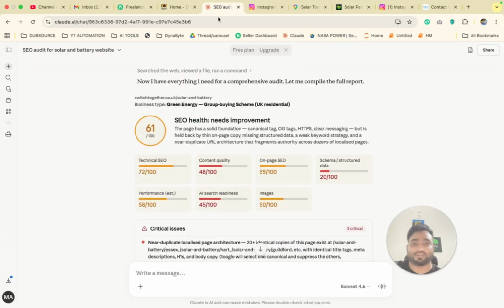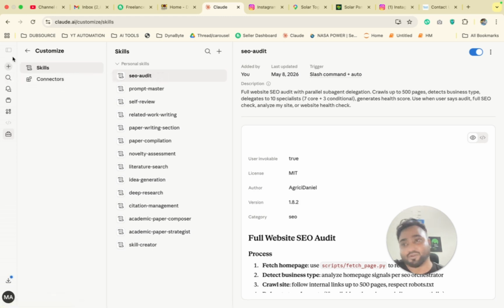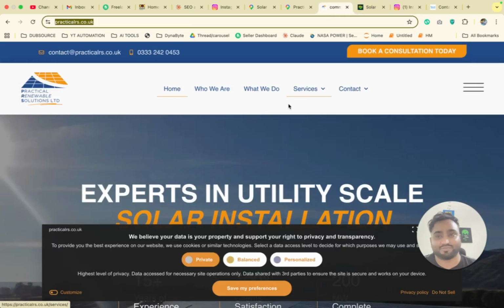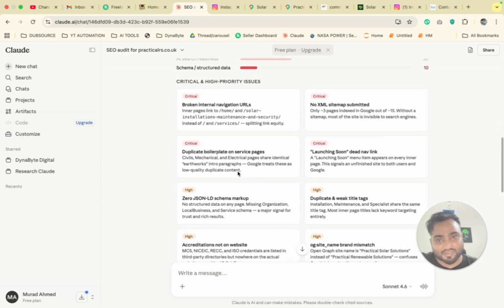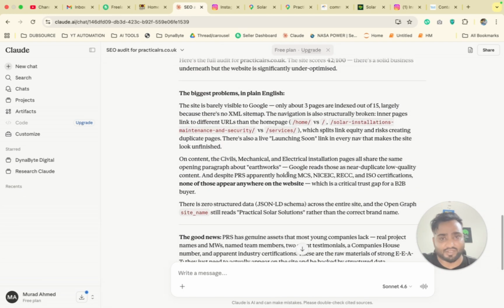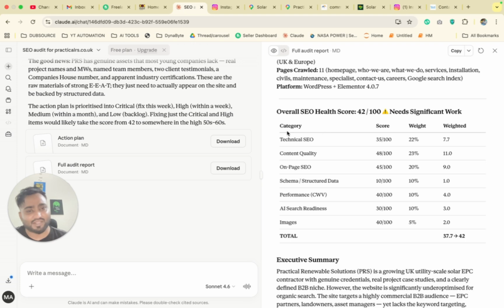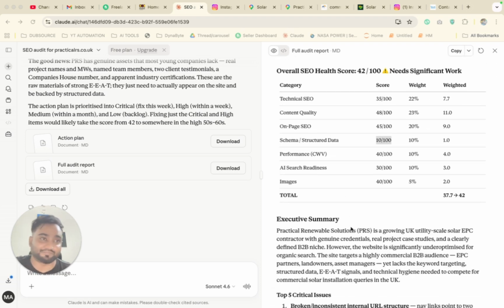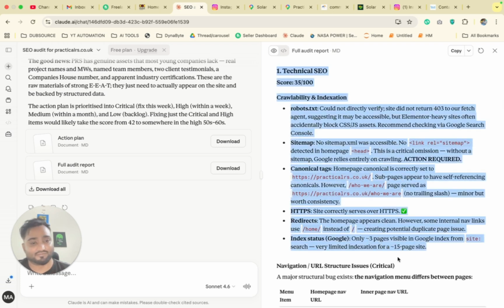How to Use Claude AI to Audit Solar Installer Local SEO | Best Claude Skills to Check Rankings 2026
If you own a solar installation business and your Google Maps ranking is not where it should be  this video shows you exactly how to use Claude AI to find out why and fix it.

Most solar installers have no idea what is hurting their local SEO. This video gives you the exact Claude AI skills and prompts to audit your own rankings without hiring an agency.

What you will learn:

-How to use Claude AI to analyse your local SEO as a solar installer
-The best Claude AI skills for checking your Google Business Profile
-How to identify what is stopping your solar business from ranking in the top
-Step by step walkthrough of a real local SEO audit using Claude AI
-How to fix the issues Claude AI finds in your solar business profile

Who this is for:

-Solar panel installation businesses and solar energy companies in the US and UK trying to rank higher on Google Maps, get more local leads, and stop losing customers to competitors.

-SEO professionals who want to audit their clients' local SEO quickly and efficiently using Claude AI skills